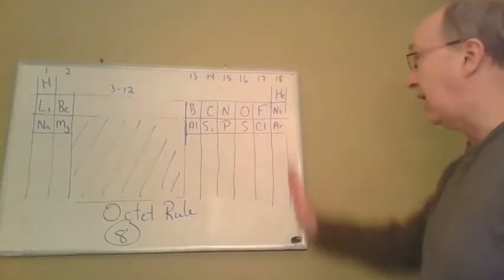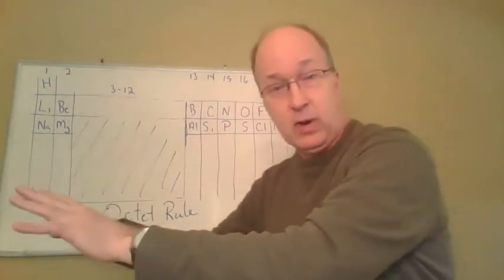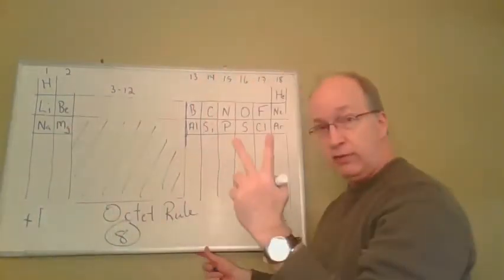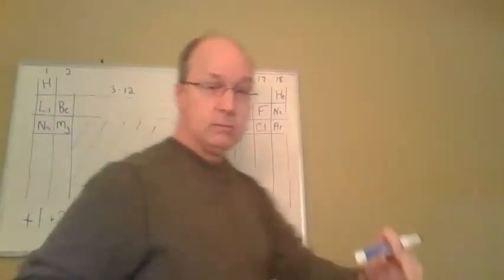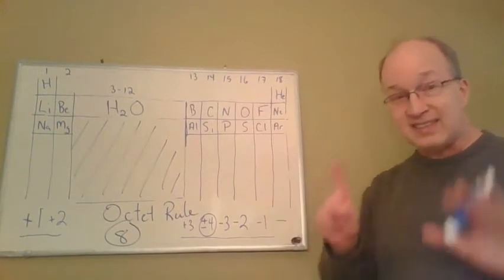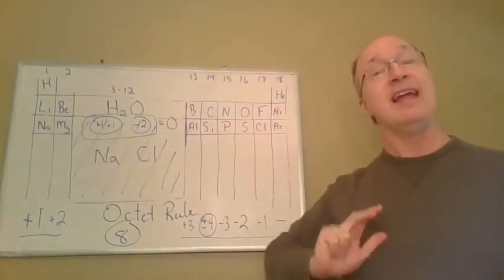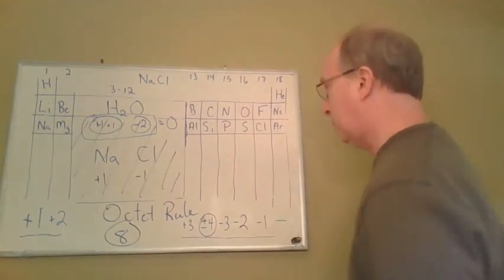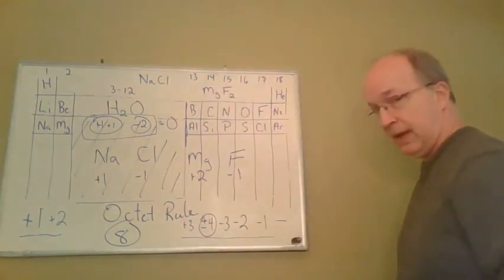Ionic bonding and valence electrons